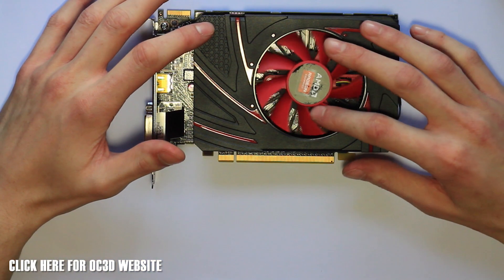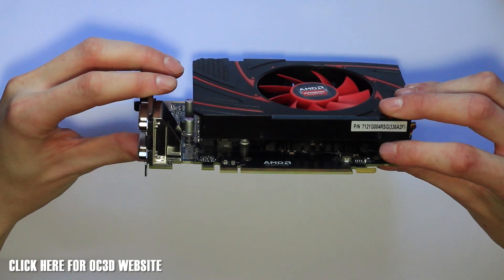AMD Radeon R7 260X Overview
We take a look at the AMD R7 260X - what is it packing under the hood?